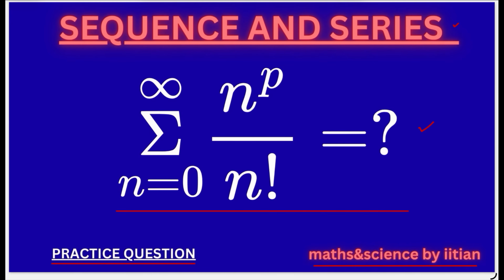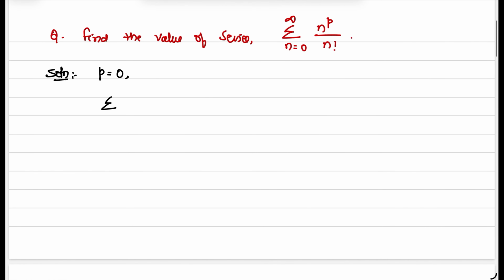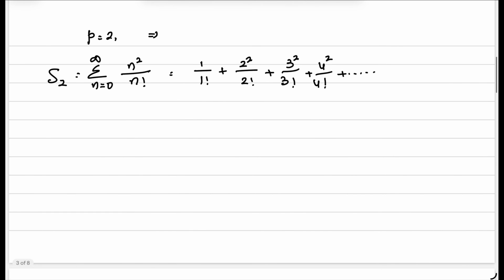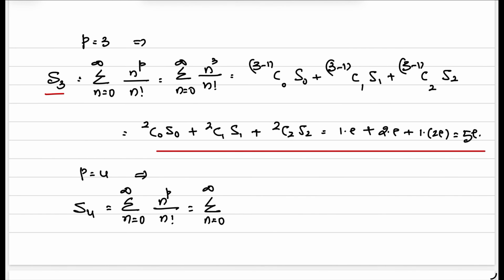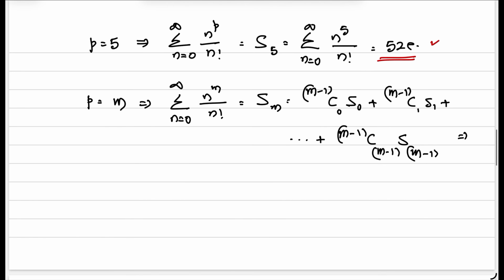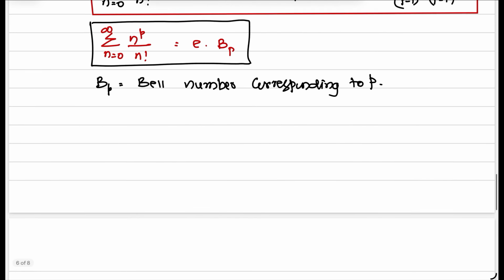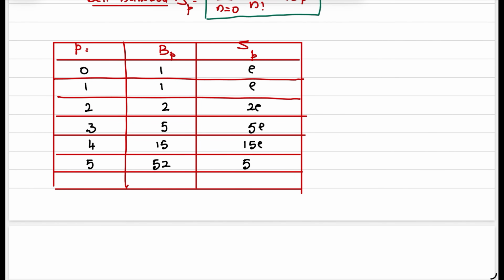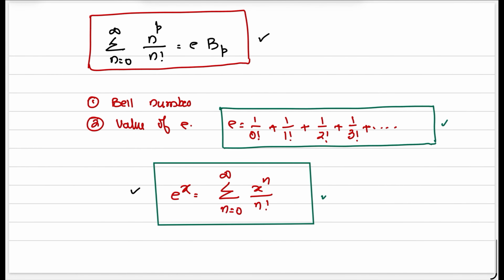Sequence and Series | The Hidden Math Behind ∑ n^p/n! — Bell Numbers, e, and Dobinski’s Magic!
In this video on Sequence and Series, IITian explains - The Hidden Math Behind ∑ n^p/n! — Bell Numbers, e, and Dobinski’s Magic! and Combinatorics.

I🔥 Unlock the Secret Behind ∑ nᵖ/n! — Bell Numbers, Dobinski’s Formula & Exponential Magic! 🔥

In this deep-dive math masterclass, we explore one of the most elegant series in mathematics:
S(p) = ∑ₙ₌₀^∞ nᵖ / n!

At first glance, it looks like a random infinite sum—but it hides a profound connection between factorials, exponential functions, set partitions, and number theory. By the end of this video, you’ll know:

✅ Why ∑ nᵖ/n! = e · Bₚ (where Bₚ is the p-th Bell number)
✅ What Bell numbers are—and how to compute them (with examples!)
✅ The stunning Dobinski’s Formula:
  Bₚ = (1/e) ∑ₙ₌₀^∞ nᵖ / n!
✅ Step-by-step derivations using Stirling numbers of the second kind AND exponential generating functions
✅ Exact values for p = 0 to 10:
  p=0 → e
  p=1 → e
  p=2 → 2e
  p=3 → 5e
  p=4 → 15e
  p=5 → 52e
  p=6 → 203e
  p=7 → 877e
  p=8 → 4140e
  p=9 → 21147e
  p=10 → 115975e
✅ How this links to the Poisson distribution, combinatorics, and JEE Advanced-level series manipulation
✅ A powerful recurrence: Bₙ₊₁ = Σₖ₌₀ⁿ C(n,k) Bₖ

💡 Perfect for:
• JEE Mains & JEE Advanced Aspirants
• Maths Olympiad (RMO, INMO, IMO) Students
• CSIR-NET / GATE Mathematics Candidates
• IITians, NITians & Passionate Math Lovers

This isn’t just a formula—it’s a gateway to advanced problem-solving. Whether you're preparing for competitive exams or exploring pure math, this identity appears in disguise in many high-level questions!

📚 Key Concepts Covered:
Factorials | Exponential Series (eˣ = Σ xⁿ/n!) | Stirling Numbers | Set Partitions | Generating Functions | Infinite Series Convergence | Recurrence Relations | Number Theory | Combinatorics

Hype the video .